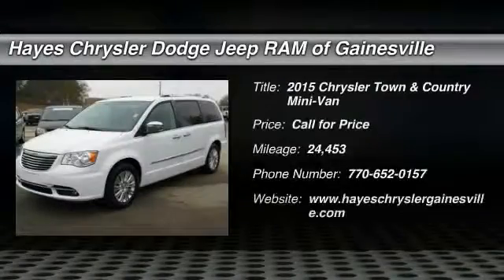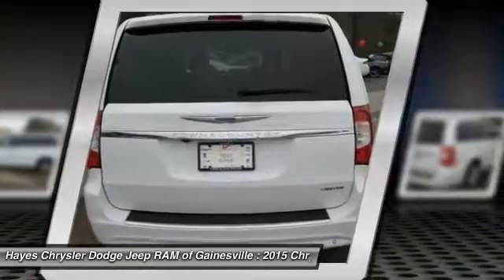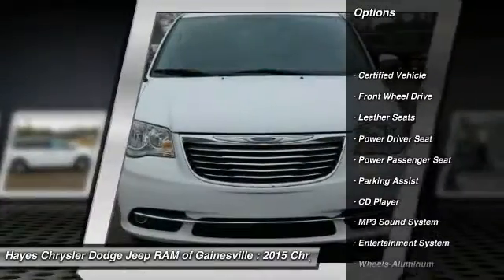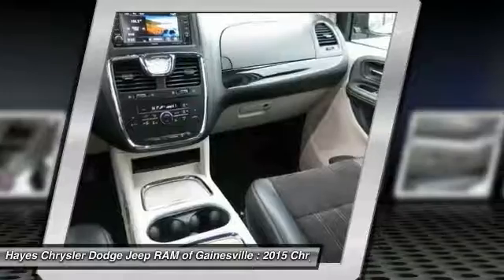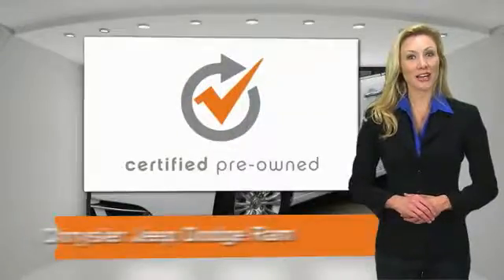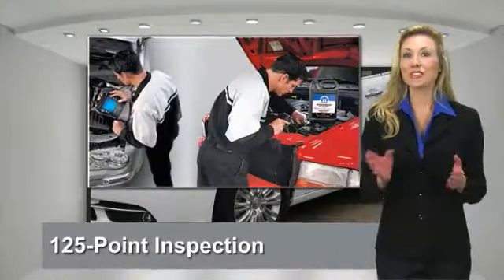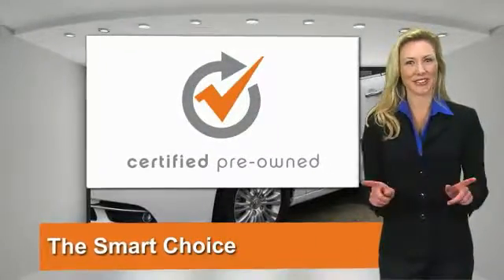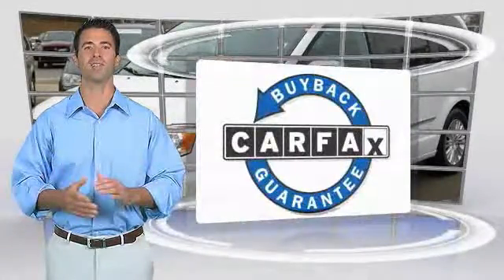2015 Chrysler Town & Country Gainesville GA 12488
2015 Chrysler Town & Country Limited

Black/Light Graystone w/Leather Trimmed Bucket Seats and Carfax 1 Owner.